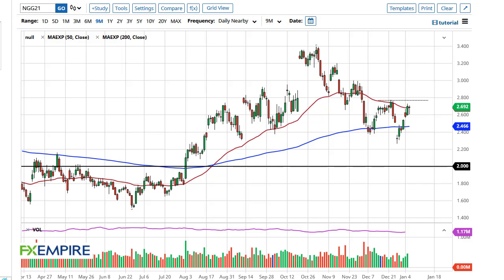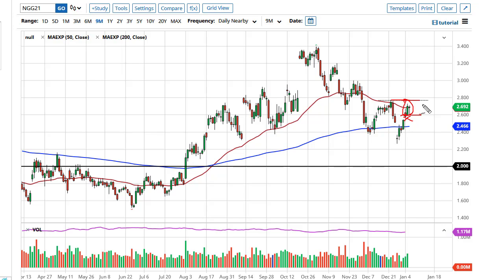Natural Gas Technical Analysis for January 7, 2021 by FXEmpire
The natural gas markets pulled back initially during the trading session on Wednesday, to reach down towards the $2.60 level. That is an area that is the top of the previous gap, so it looks as if it is still trying to offer a little bit of support. That being said, I am still looking for selling opportunities over the next several sessions.